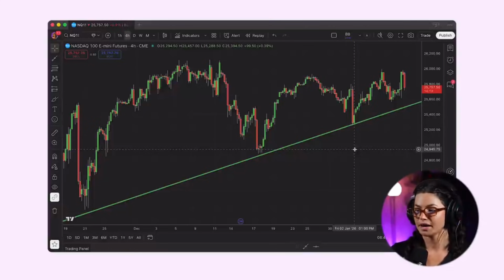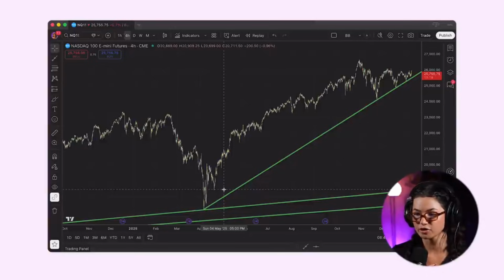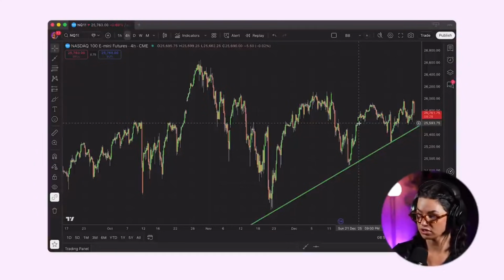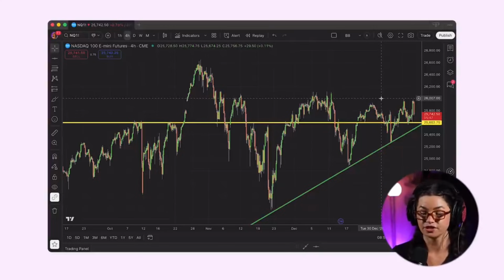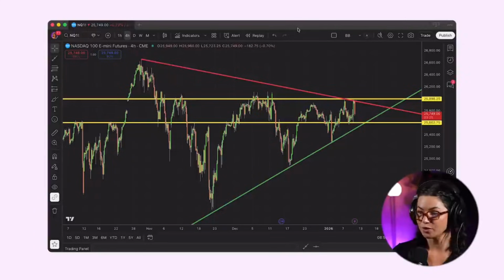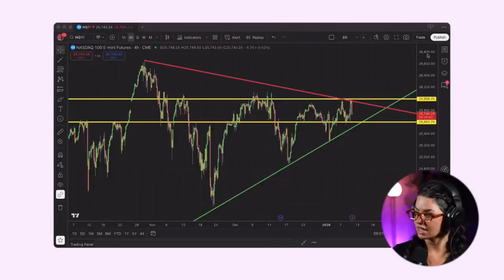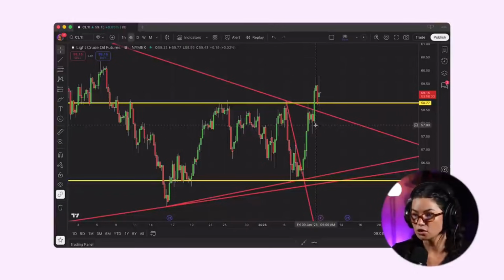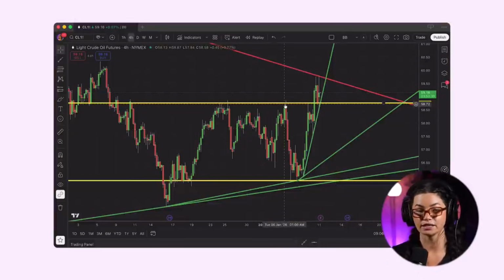Support & Resistance Is Lying to You — Here’s What Actually Pays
Most traders are taught to rely on support and resistance, yet they keep losing.
In this video, Tori explains why traditional support & resistance fails in real market conditions and reveals what professional traders actually use to stay profitable.

In this video, you’ll learn:
• Why retail support & resistance is often misleading
• The biggest mistake traders make when drawing levels
• How institutions really move the market
• What actually pays in modern trading
• A smarter, cleaner way to read price action

This approach is built for traders who want clarity, consistency, and precision — not guesswork.

Whether you trade Forex, indices, or commodities, this breakdown will change how you see the charts.

📌 For serious traders only. No hype. Just market truth.

🔔 Join Tori’s Trading Community